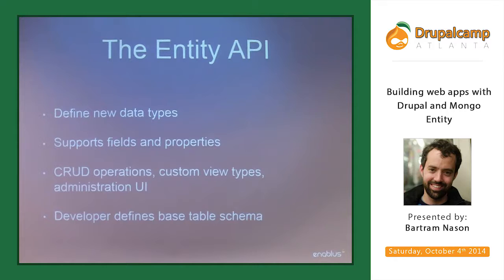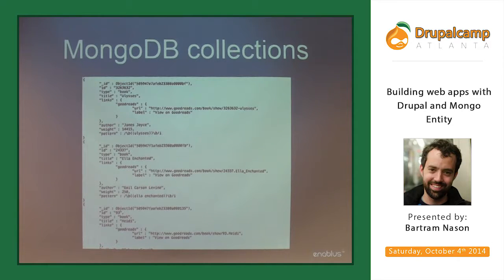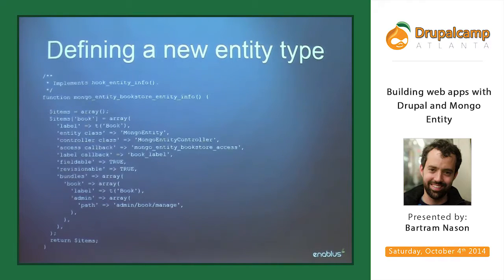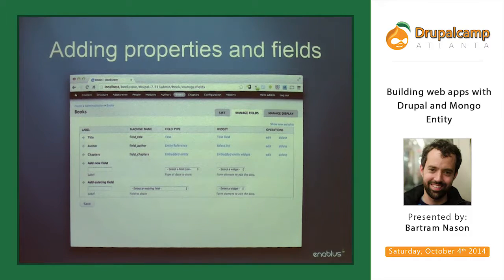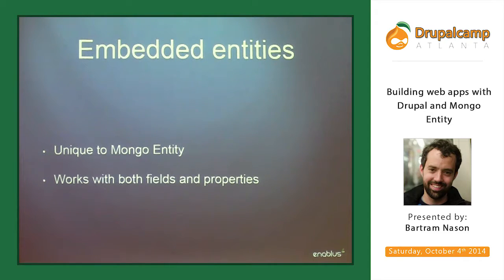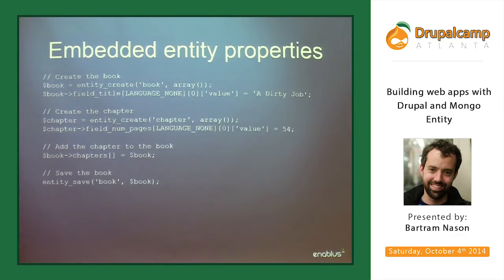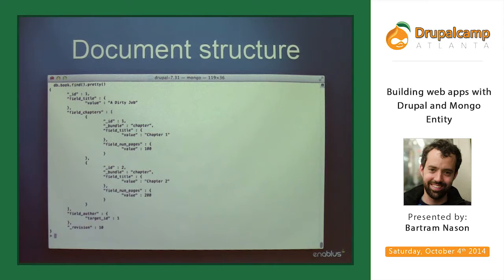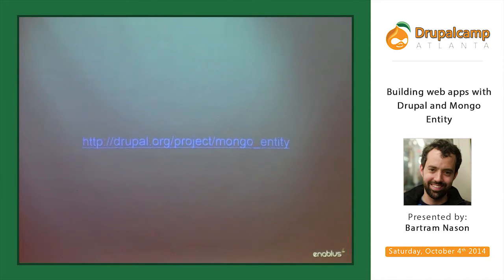DCATL 2014 - Building web apps with Drupal and Mongo Entity